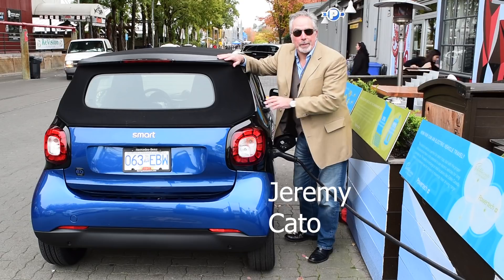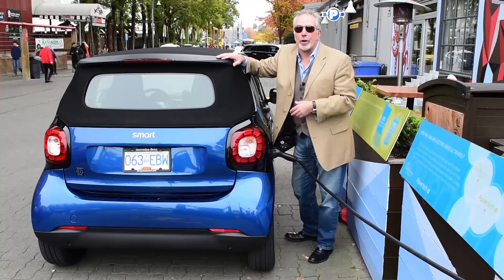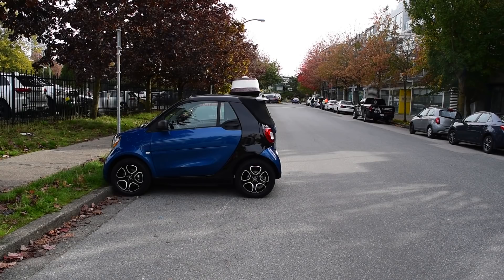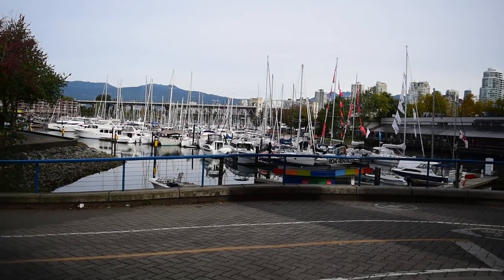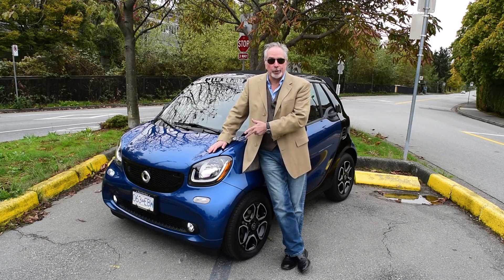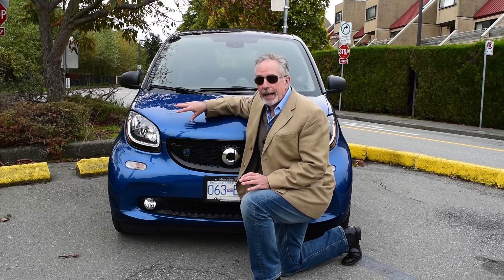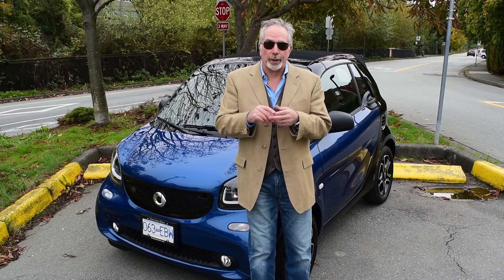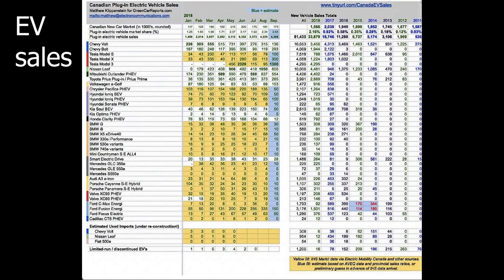smart fortwo ED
Smart's fortwo electric drive or EV is amusing and interesting, but not particularly joyous or practial.